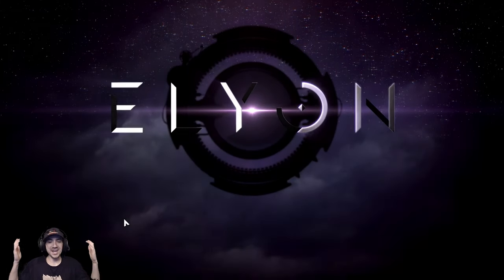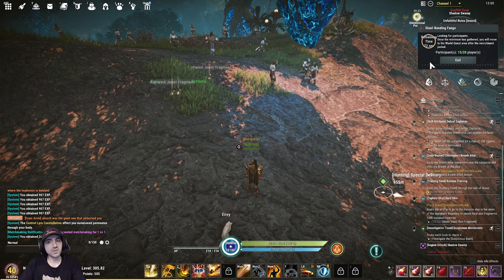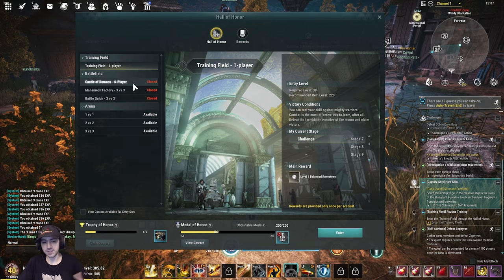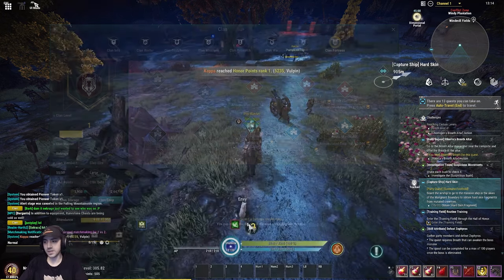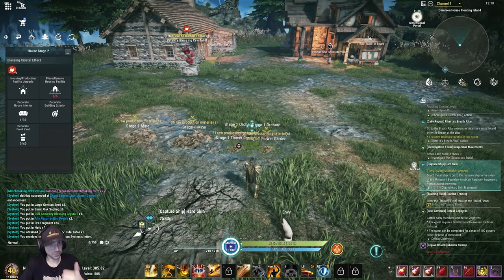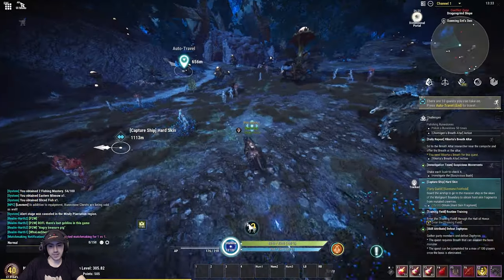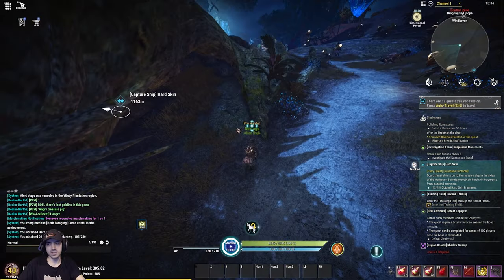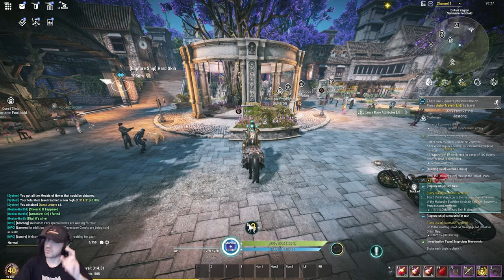Elyon MMORPG: Everything You Need to Know! Part 1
Elyon is an upcoming MMORPG that features action combat, competitive PvP and a whole TON of content that could help fill your boring life with something to do! Yay MMOs! Footage from CBT1.

0:00​ - Intro to Elyon?
0:59​ - Character Creation and Classes
8:00 - World Event
11:00 - Dimensional Portal
14:35 - Hall of Honor - Arena's and Battlefields
17:30 - Clan System
21:50 - House - farming, crafting and decorating
33:40 - Luminus Battle - afk farming
35:40 - Fishing
38:45 - World Boss Summons - focus drops from map
41:21 - Achievements
42:18 - Treasure Room
45:00 - World Boss Summons
47:00 - EXP Recovery Stele
47:40 - Event Vendor - Possible cash shop items
51:40 - Check out Part 2

 elyon gameplay